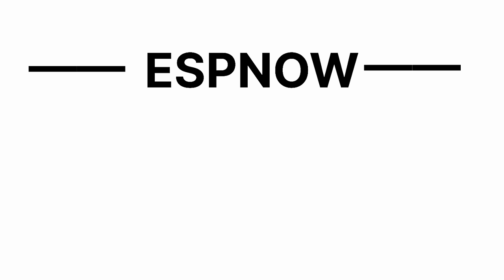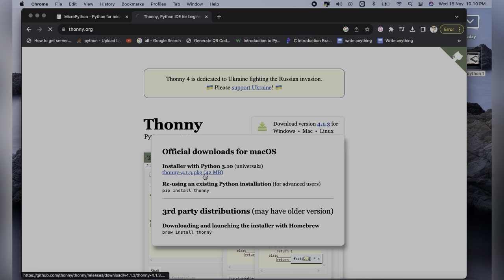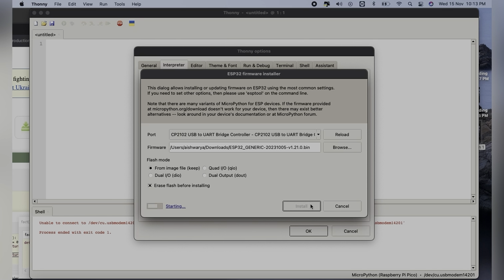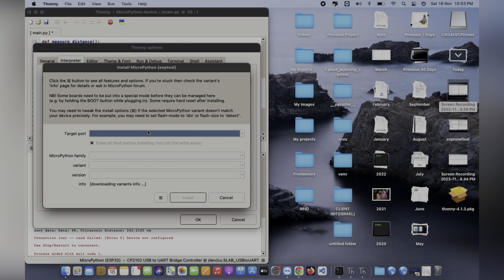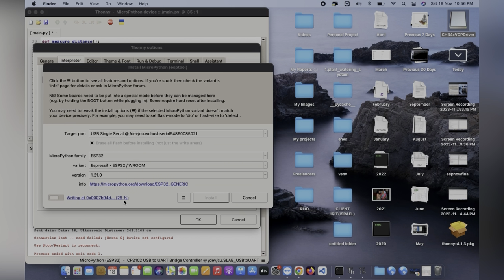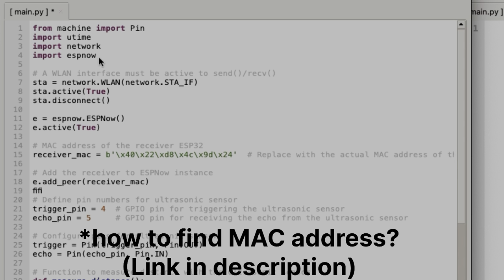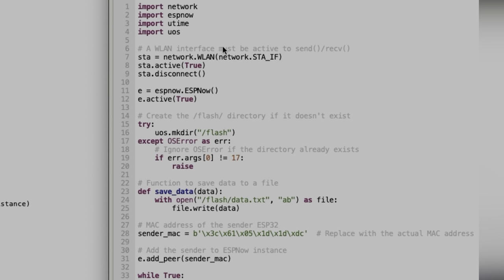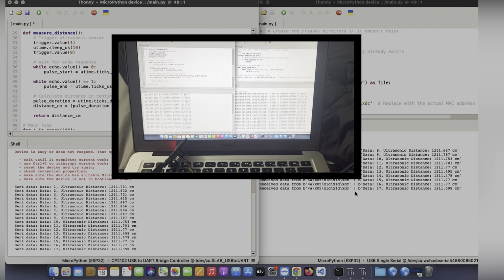ESPNOW : How to send data from one esp32 to multiple esp32 | with no wifi | ESPNOW communication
Description:
"🚀 Dive into the world of IoT as we explore how to send data from one ESP32 to multiple ESP32 devices using ESP-NOW! This step-by-step tutorial is perfect for beginners, guiding you through the entire process from setup to running a demo. 🤖✨

🔧 Learn how to establish seamless communication between ESP32 modules, opening the door to endless possibilities for your IoT projects. Follow along with the code provided and witness real-time data exchange in action!

⚙️ Code and resources: [Insert link]

🎓 Whether you're a hobbyist or an aspiring IoT developer, this tutorial simplifies the complexities of ESP-NOW and empowers you to build robust, interconnected systems. Let's code, connect, and create! 💻🔗

📌 Topics Covered:

ESP32 and ESP-NOW Basics
Setting Up Multiple ESP32 Devices
Writing and Uploading Code
Running a Live Demo